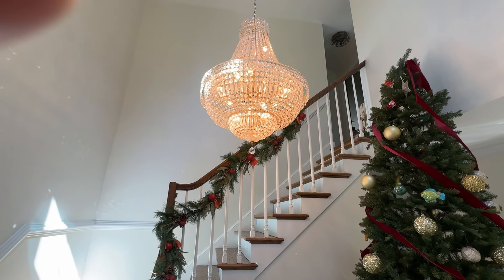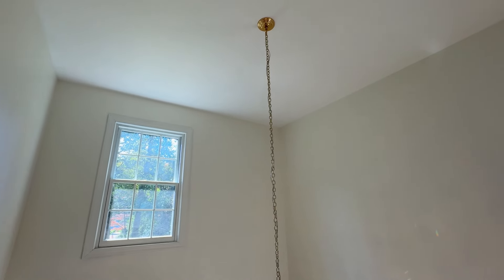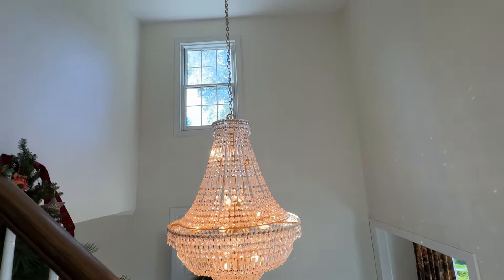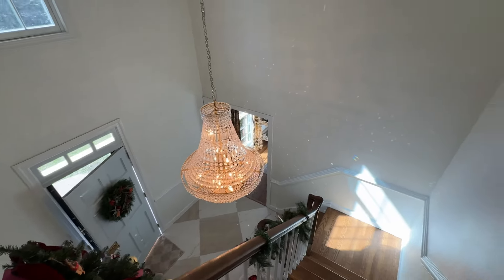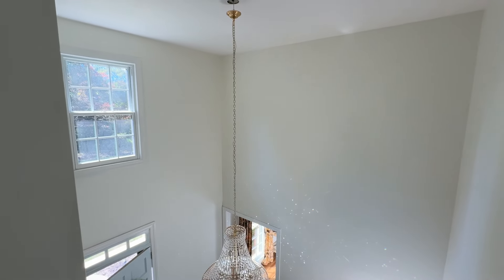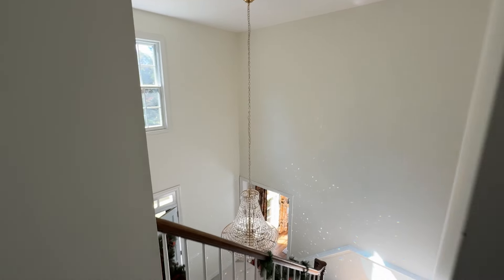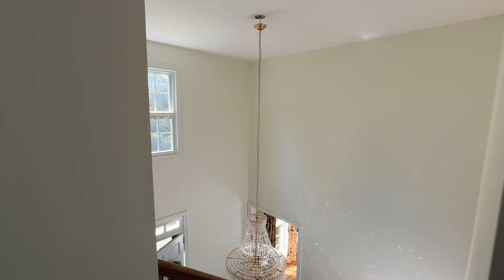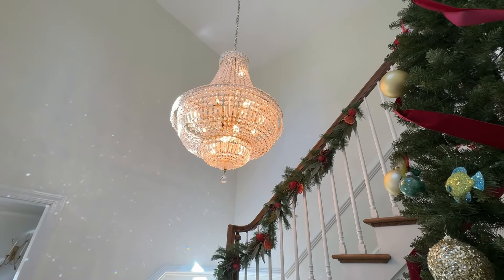How We Hung Our Two-Story Chandelier & Clean It!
Dreaming of a crystal chandelier in your foyer? Wondering how you’d ever clean it? We recently installed a motor lift to help with cleaning our crystal chandelier.